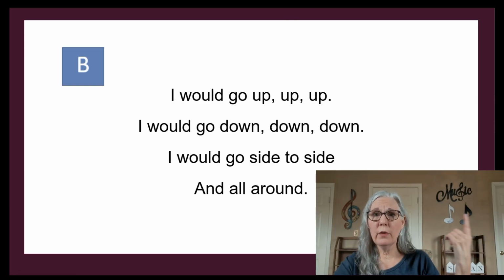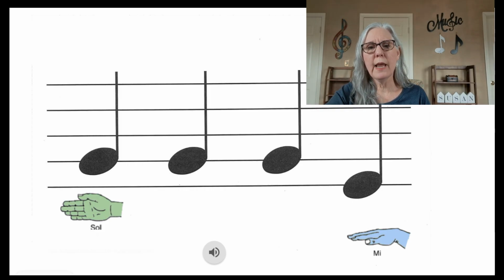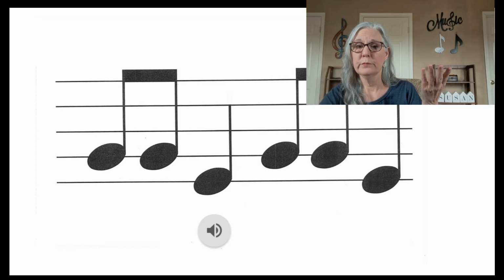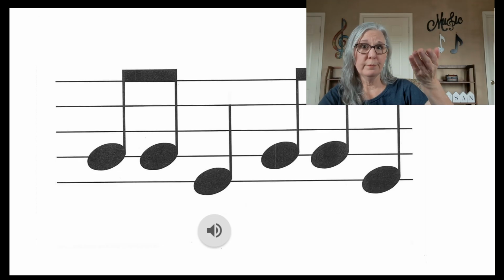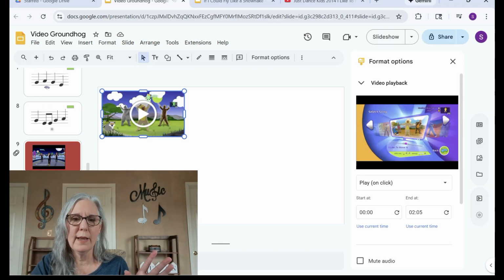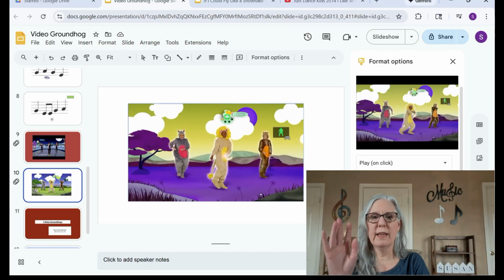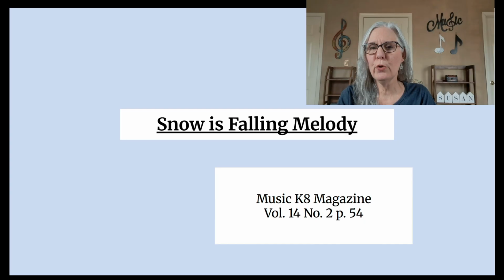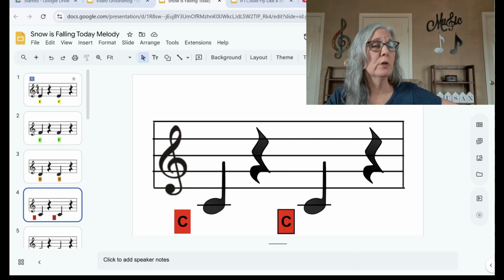Virtual Teaching in Elementary Music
Help me practice for potential virtual teaching due to snow.